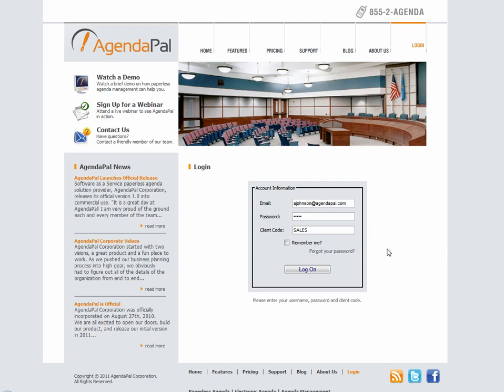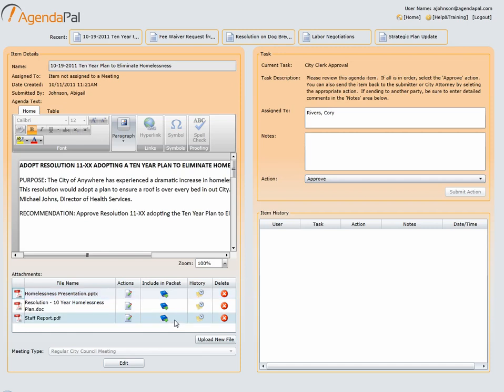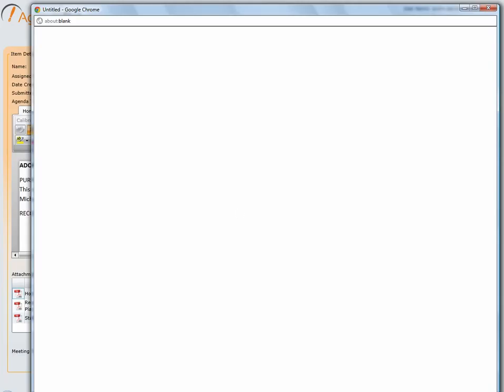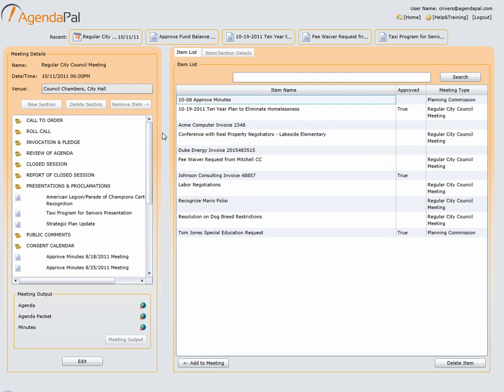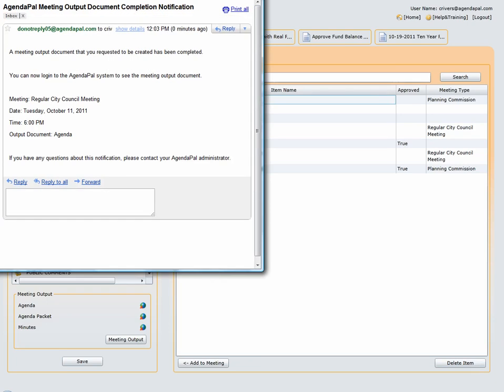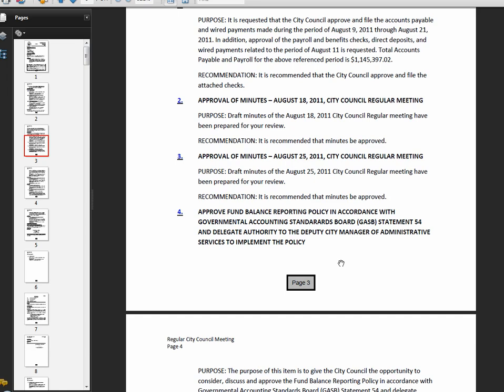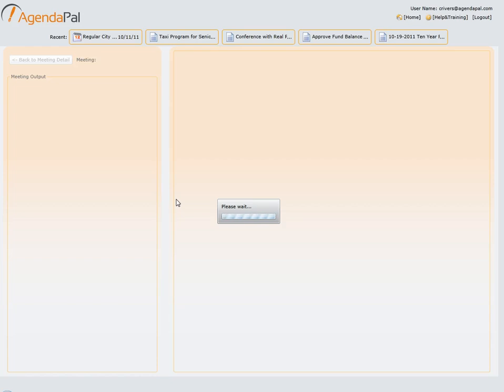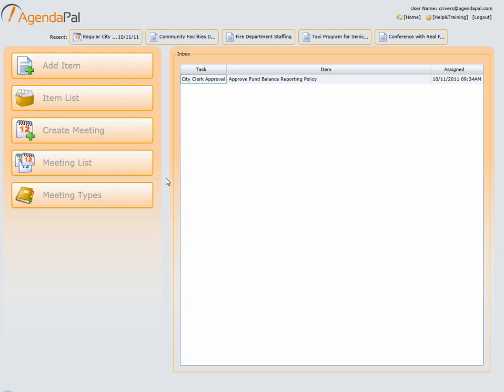Webinar Demo Video v2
Webinar demonstration of the AgendaPal cloud agenda management system